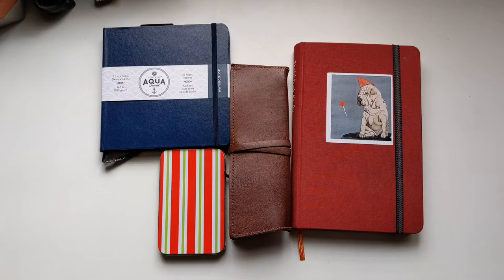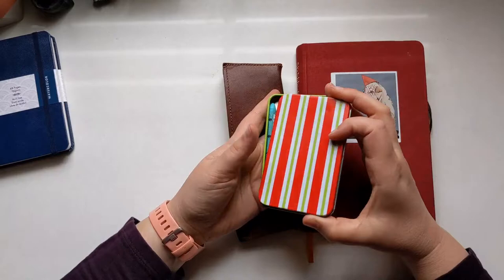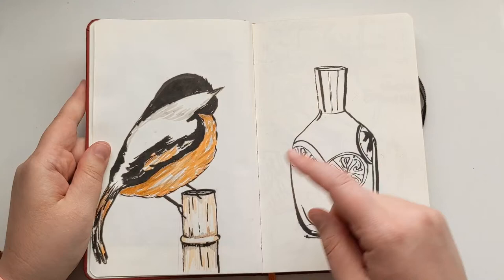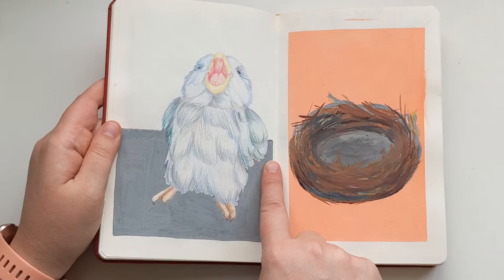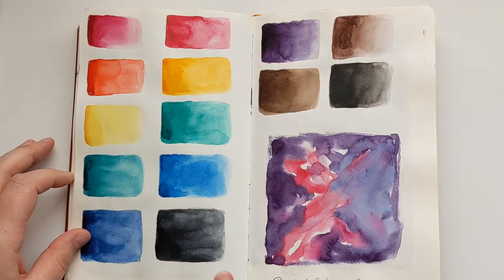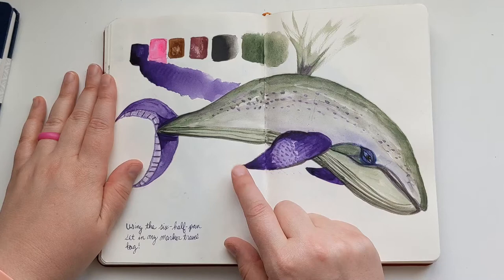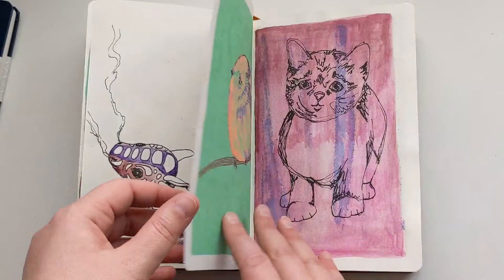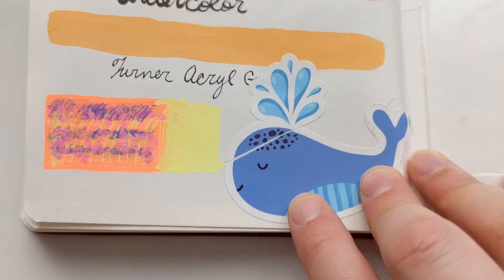SKETCHBOOK TOUR!! Sketchbook No. 24 and the Art Supplies I Used to Fill It!!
Another sketchbook is full and ready for my “completed” shelf! Sketchbook No. 24 is a Speedball Travelogue Handbook Sketchbook in red, 5x8 portrait A5. This is my most common sketchbook brand and size for travel is always either this or the square 5.5x5.5 size. Enjoy my mistakes, fails, and successes!

The handbook journal co sketchbook